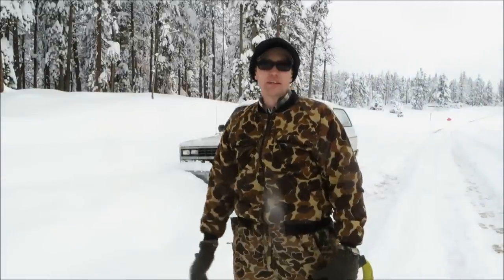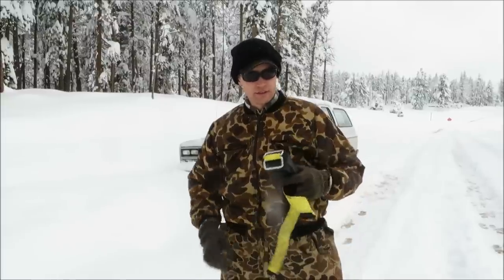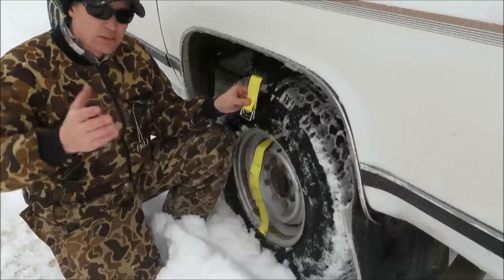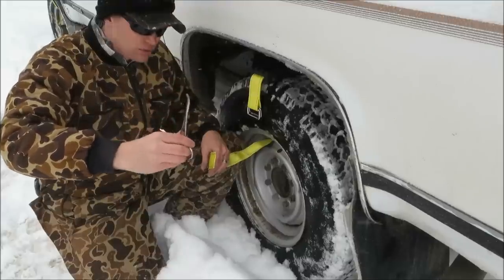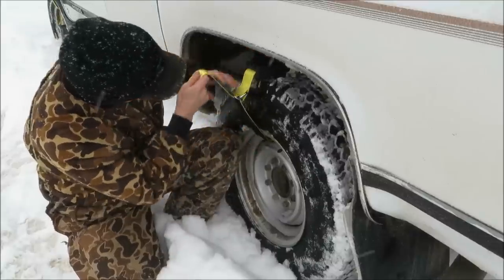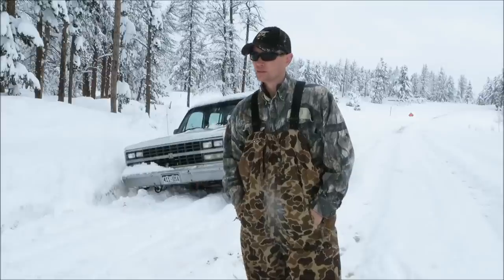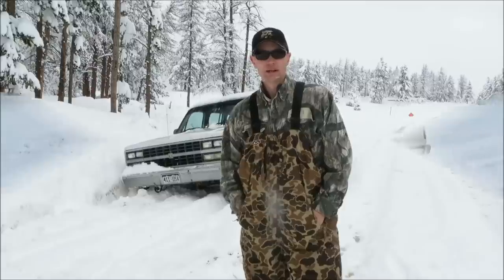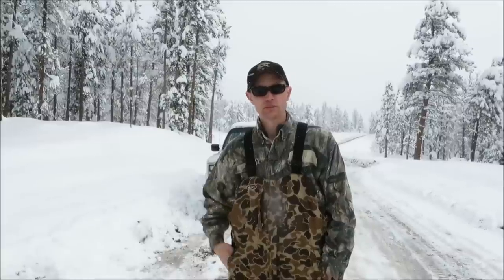How to Get Un Stuck Using Trac Grabbers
A video demonstrating Trac Grabbers, a vehicle recovery device.